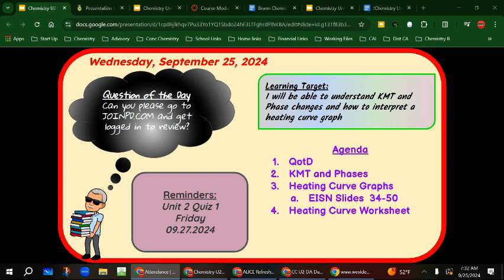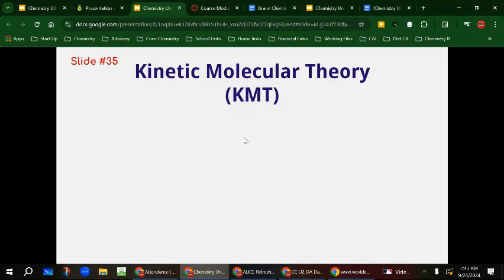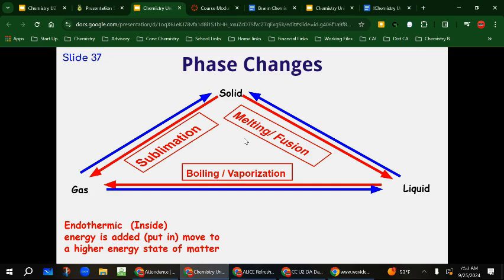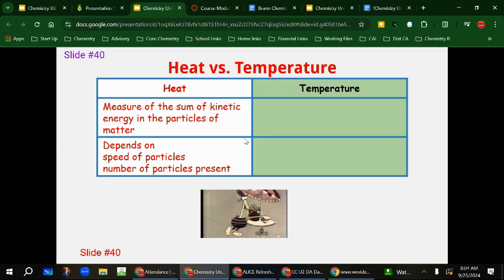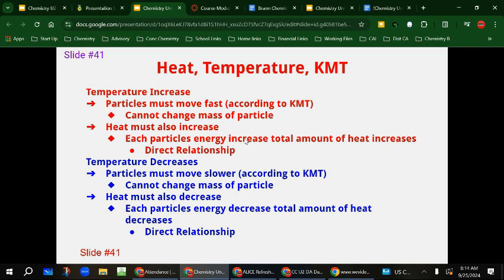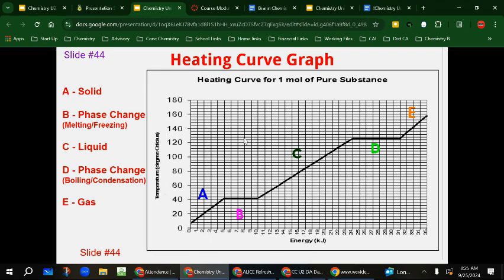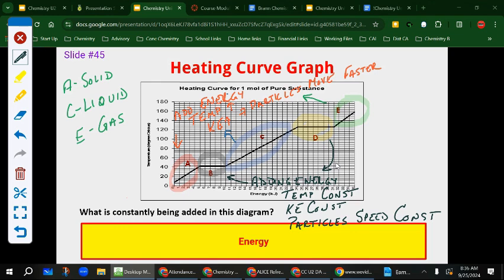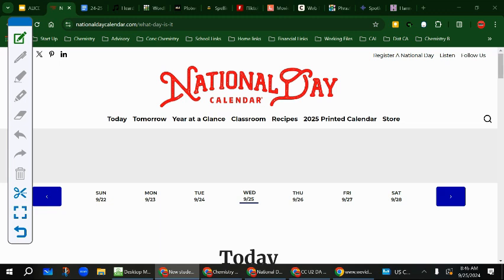24.09.25 Chemistry A